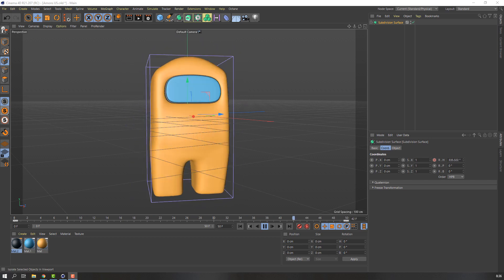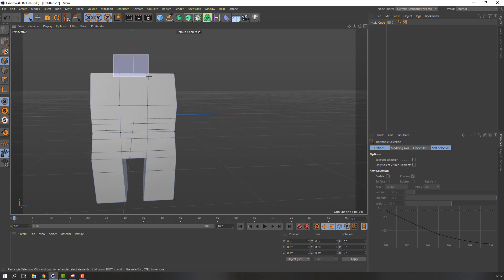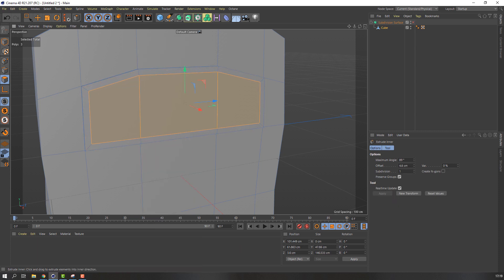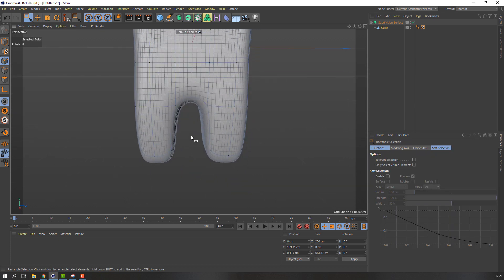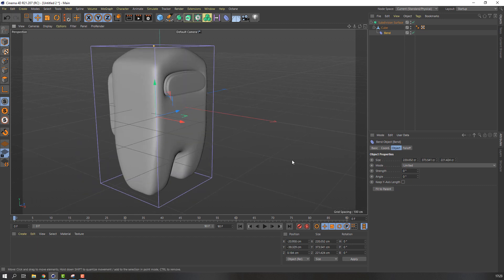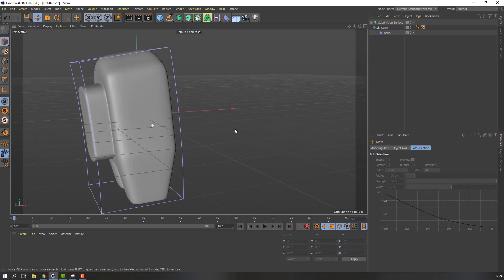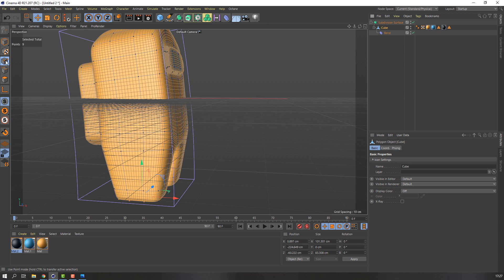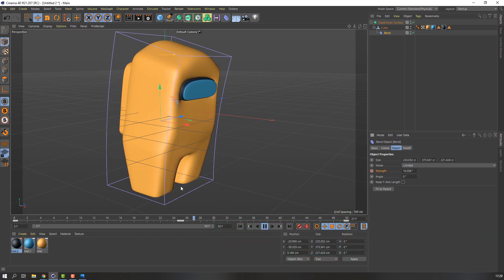Among Us 3D Modeling in Cinema 4D Tutorial